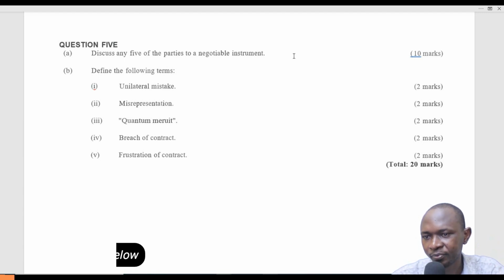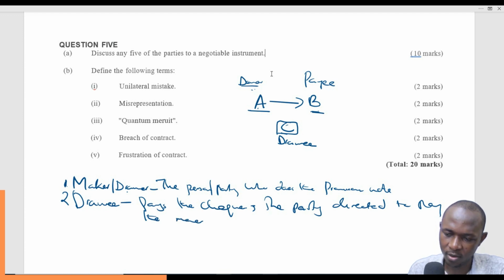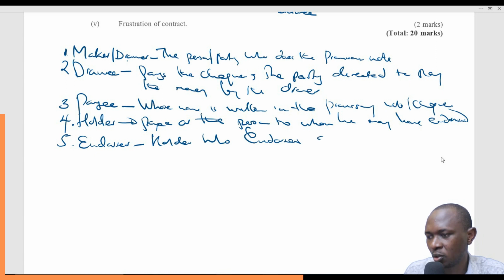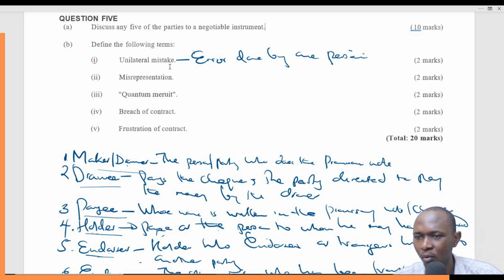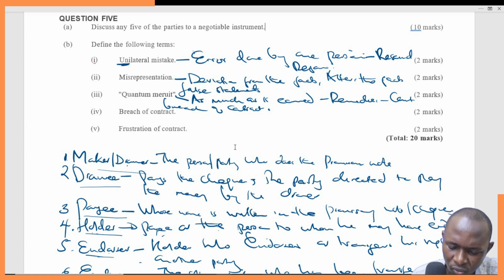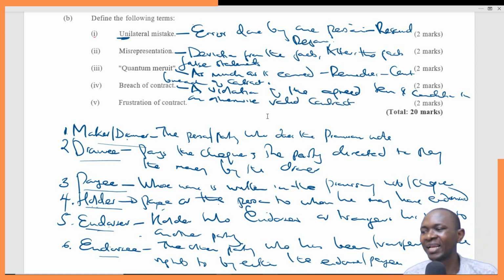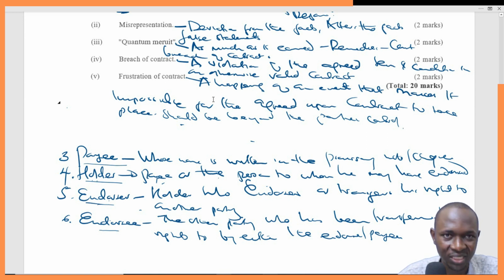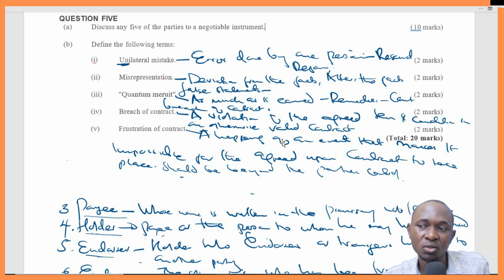ATD INTRODUCTION TO LAW AND ETHICS APRIL 2022 Q5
// IMPORTANT LINKS